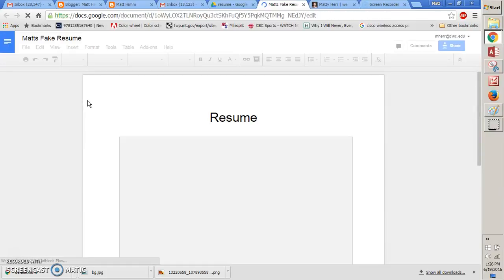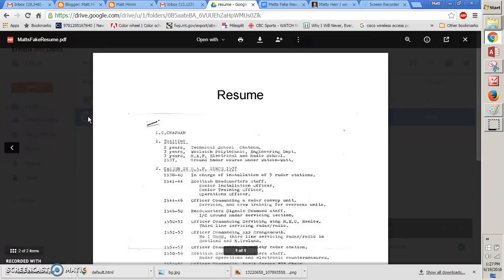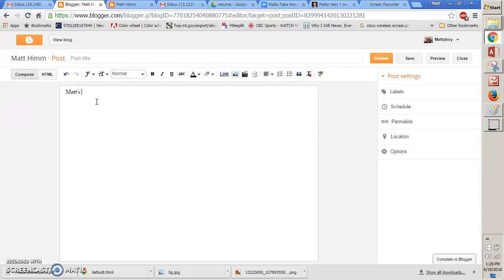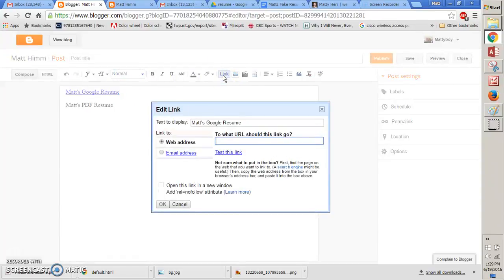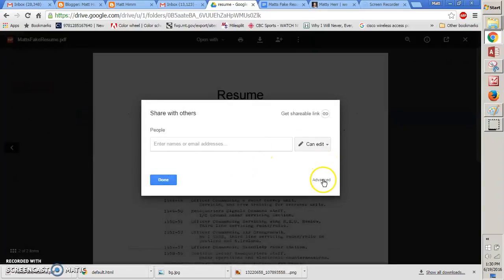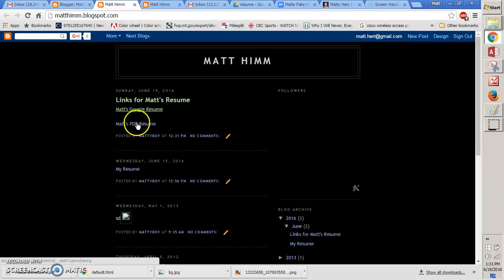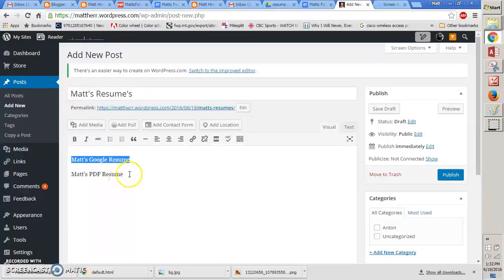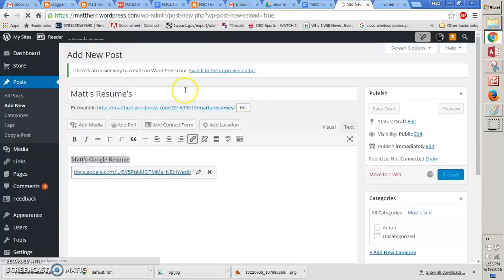How to link a resume to a blog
This video is designed to help demonstrate how to create files in Google Drive, download as PDF to create a second file type, then to share the files and link them within a blog or website.